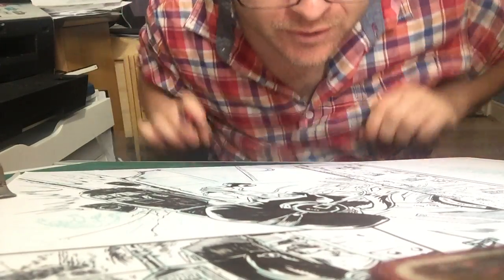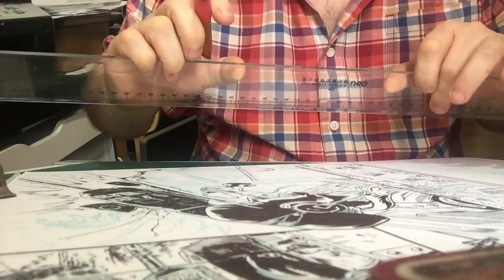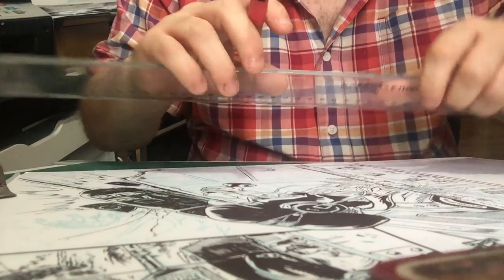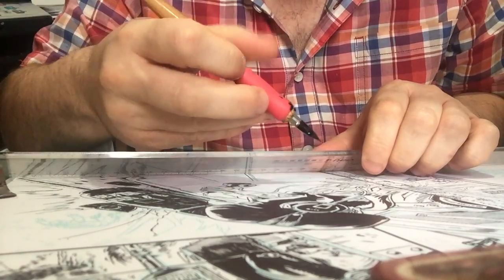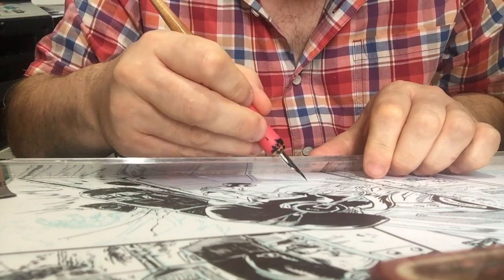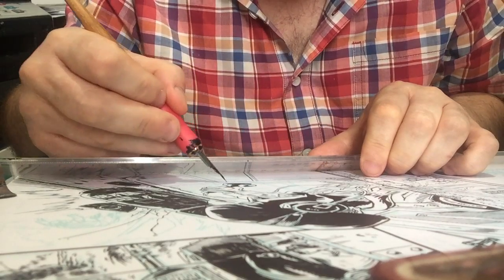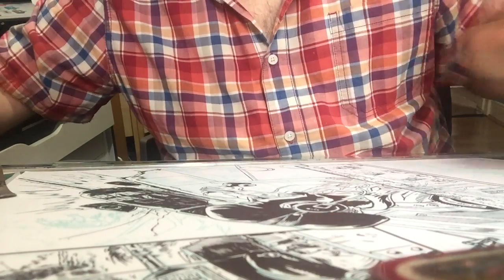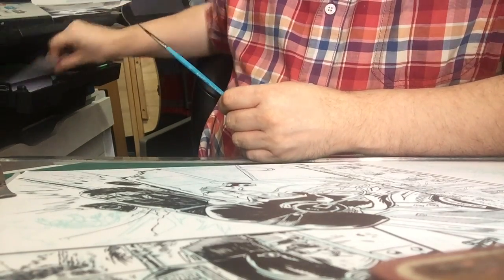Inking straight lines using a brush/dip pen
Quick tip on using a how to use a ruler with a dip pen or brush.